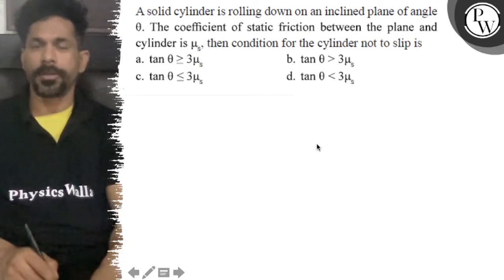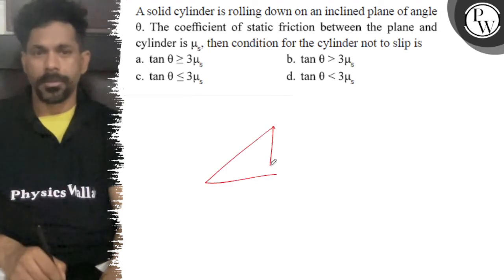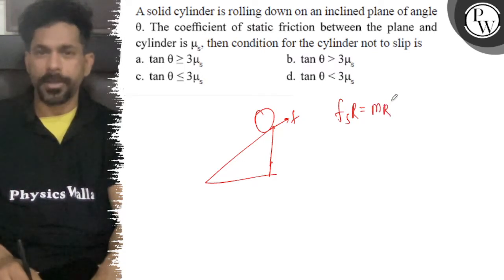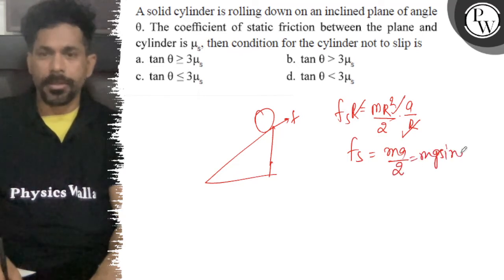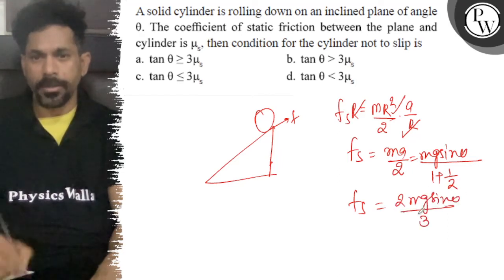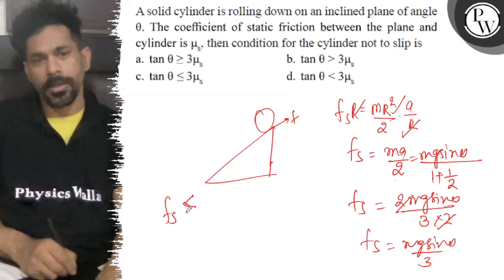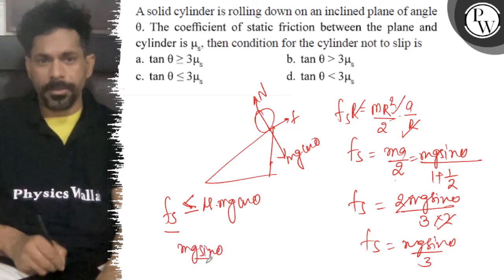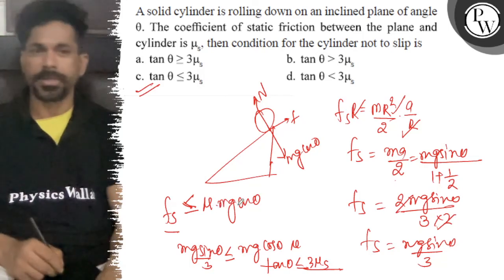A solid cylinder is rolling down on an inclined plane of angle θ. The coefficient of static frict...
A solid cylinder is rolling down on an inclined plane of angle θ. The coefficient of static friction between the plane and cylinder is μ_s, then condition for the cylinder not to slip is
a. tanθ≥ 3 μ_s
b. tanθ3 μ_s
c. tanθ≤ 3 μ_s
d. tanθ3 μ_s